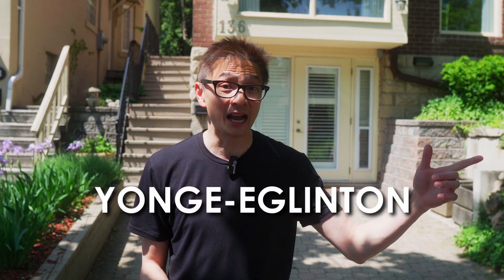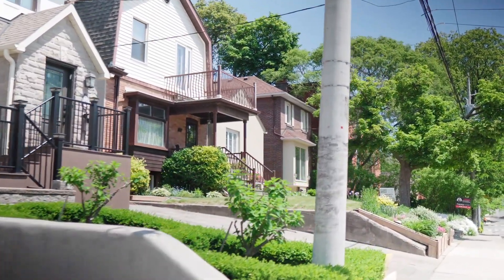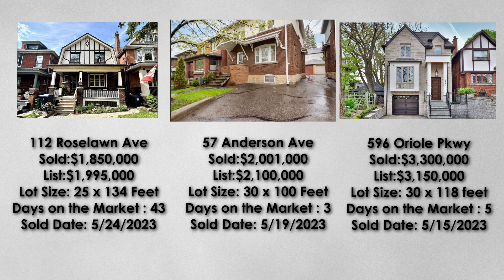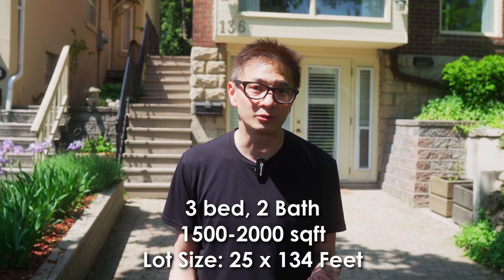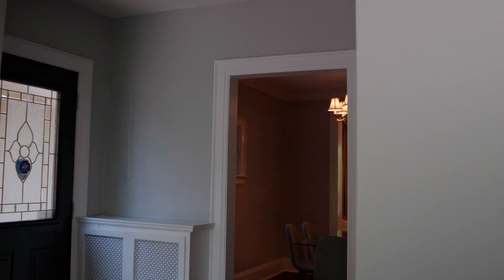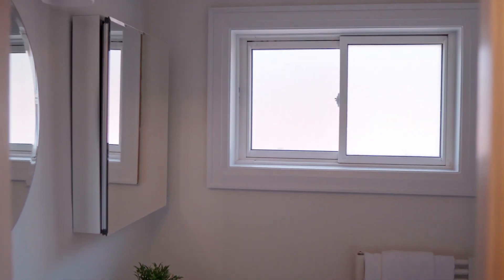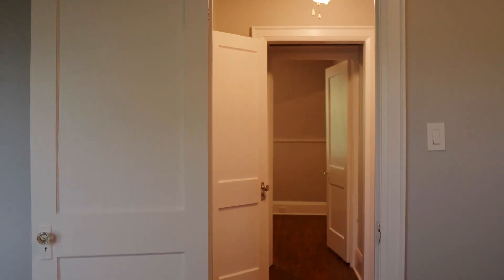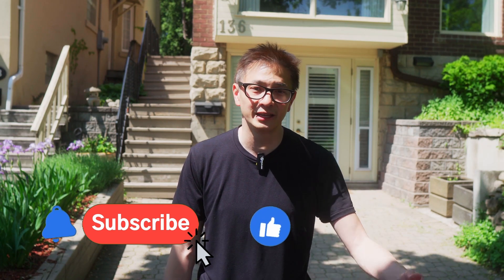A Gorgeous Detached Home In Yonge-Eglinton At The Heart Of Mid-Town Toronto. 136 Castlefield Ave.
Let's take a look inside a meticulous detached home in the heart of Mid-Town Toronto's most sought-after neighborhoods in Yonge and Eglinton Neighborhood.
Welcome to 136 Castlefield Ave, tucked into a gorgeous pocket of Yonge and Eglinton, this neighborhood ranked as the highest in Greater Toronto across several categories, including housing, crime rate, transit, health, entertainment, people, and employment

The asking price for this  beautiful detached home is $1,885,800, which is an amazing price to start with. It has 3 bedrooms, 2 washrooms, a 2-car parking space.
Let's take a home tour in this magnificent house in Mid-Town Toronto!

Timestamps:
0:00 - Intro
1:57 - Home Prices and Comparable
4:41 - Home Tour
8:54 - Ending

If you have any questions about real estate, whether it's a house, condo, or investment, please book a call with me, or call, text, or message me using the information provided below.

We also provide advice on the following:
- Condo Buying Advice
- Condo Selling Advice
- Pre Construction Condo Advice

Learn about AV Team Real Estate Team:
Have a question about real estate need or question?
Brokerage: RE/MAX Ultimate Realty Inc.